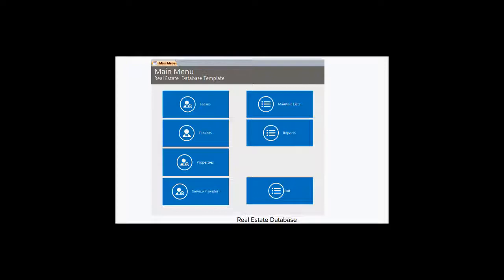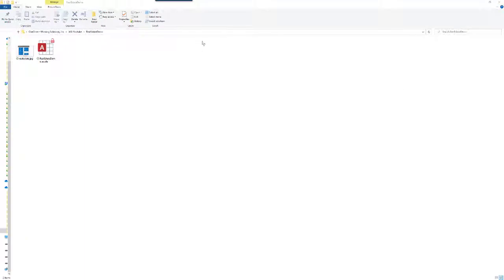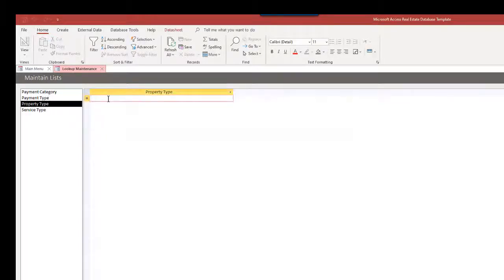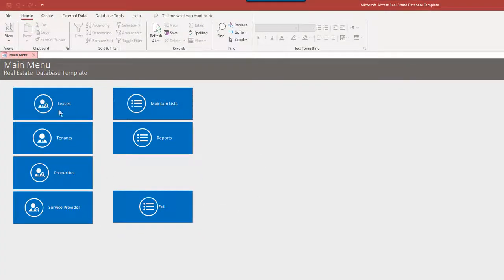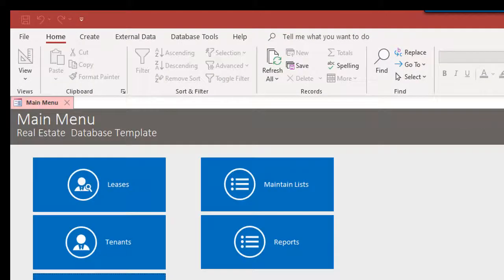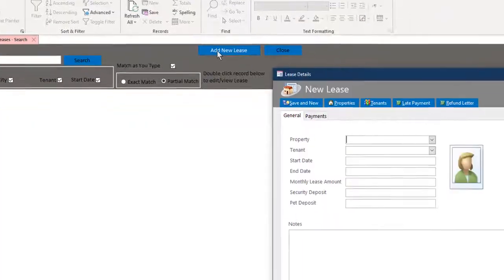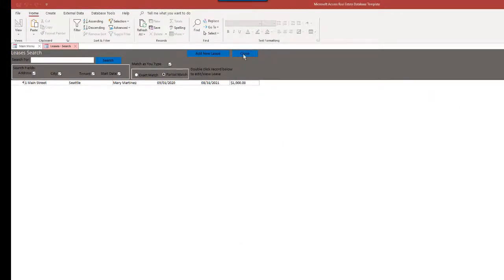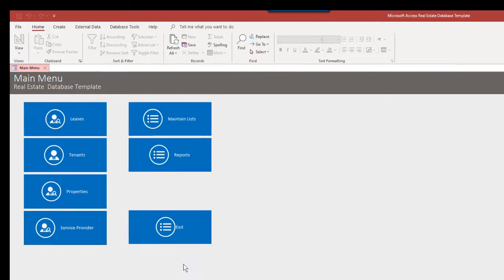Microsoft Access Real Estate Database Template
Our Real Estate database helps you keep track of real estate appointments and other information vital to your business, helping you to support both clients and employees.

0:00 Introduction
1:55 Demonstration
7:04 Conclusion

836 N. 2nd Street
Ames, Iowa 50010

BTC  3FNbZTZcGtZhXuijcsoV4JrZv2E74aLBwc
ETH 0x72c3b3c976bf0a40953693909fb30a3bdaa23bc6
LTC MUnUgvzRquK8GqmbMKDjbuwxDX6LgRAjts